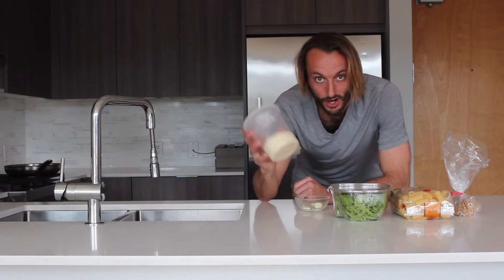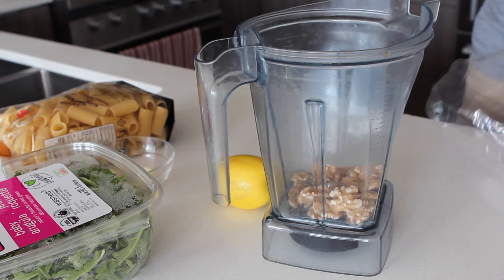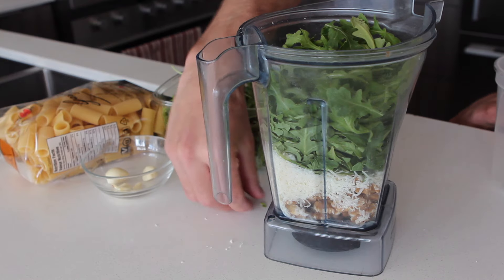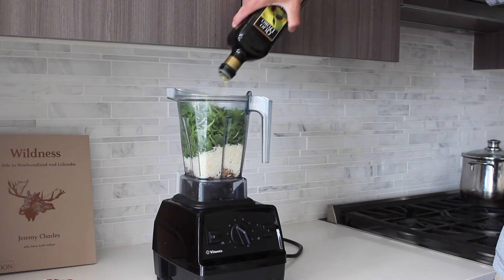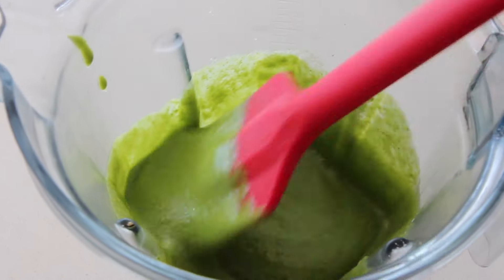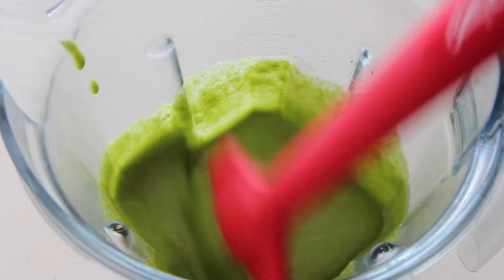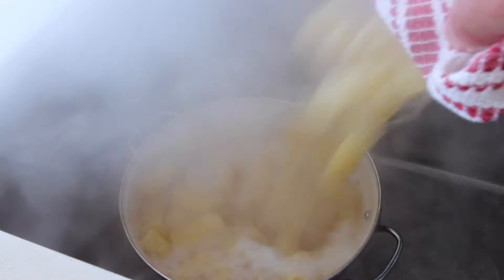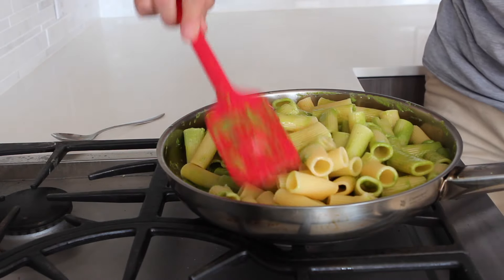Arugula Pesto Recipe | Mantry Test Kitchen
Mantry Vlog #118 - A different take on pesto using arugula, walnuts and pecorino as opposed to the OG basil.  This is dead simple, bright green and the perfect weeknight dinner to feed an army.